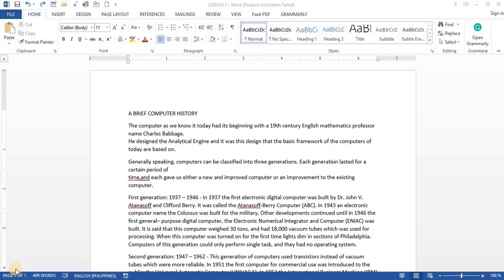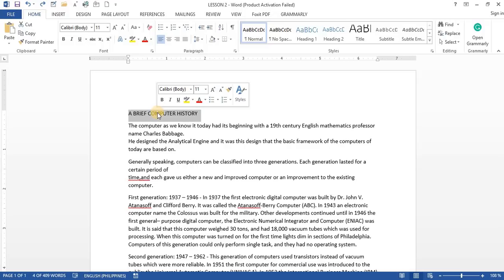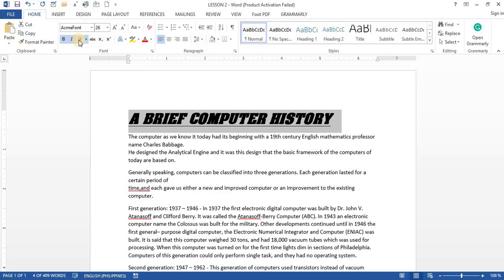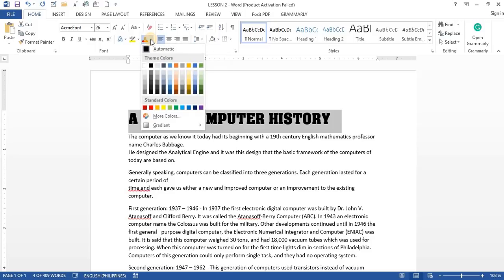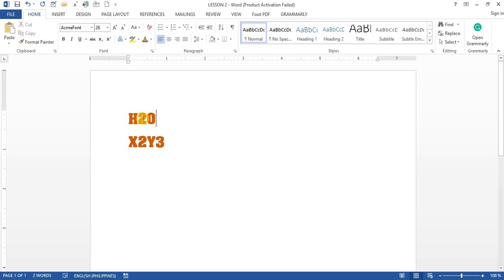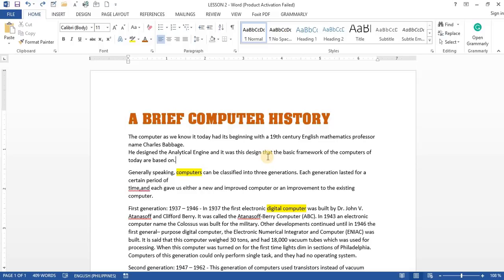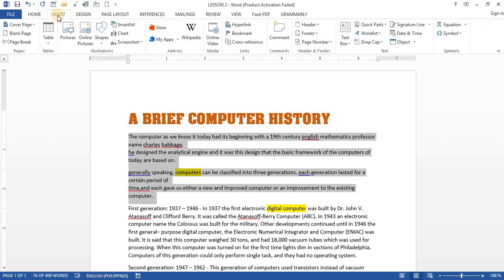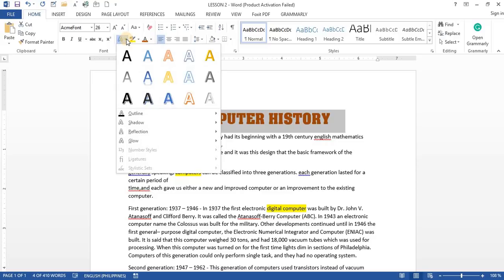MICROSOFT WORD 2013 TUTORIAL: Working with Texts [LESSON 2]